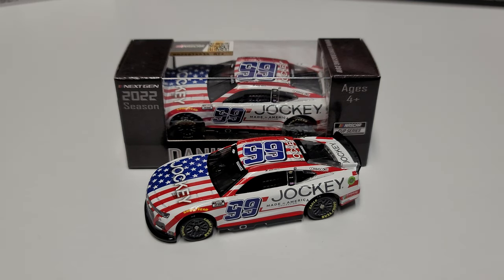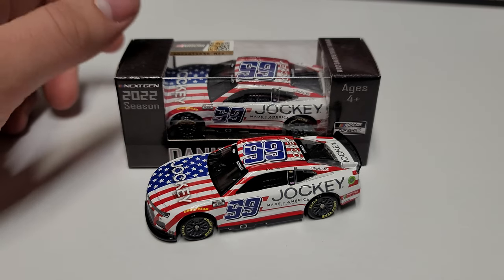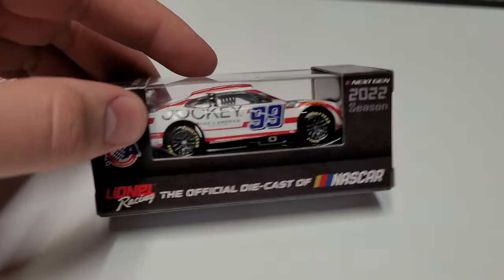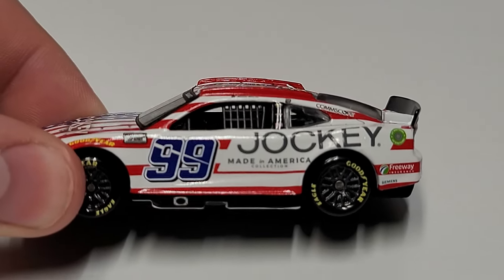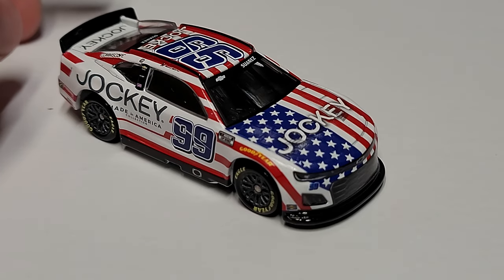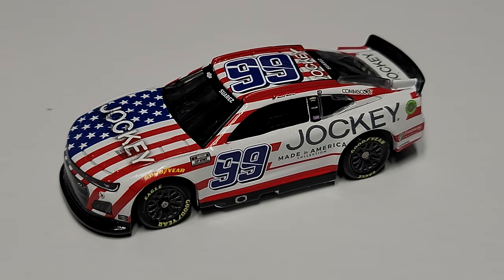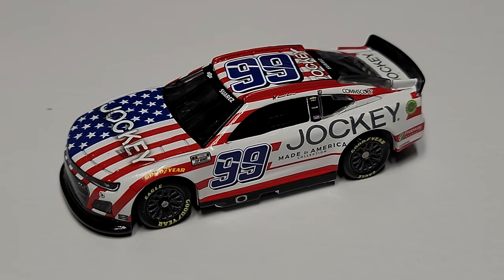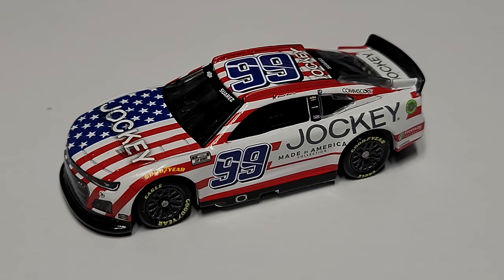Daniel Suarez 2022 Jockey 1/64 NASCAR Diecast Review